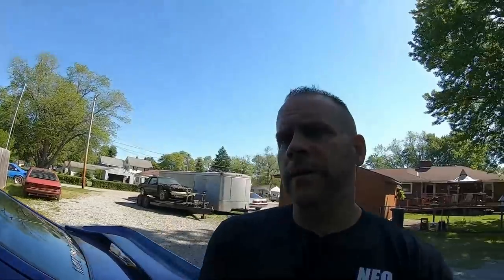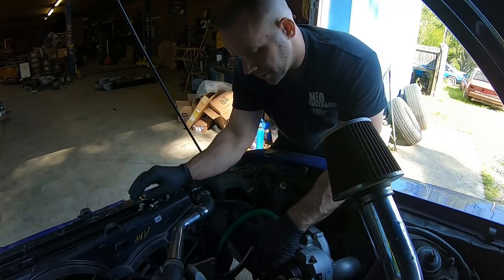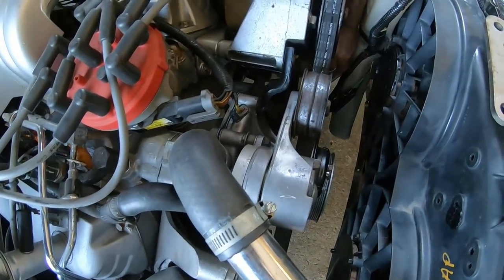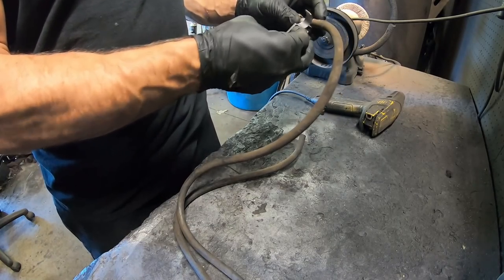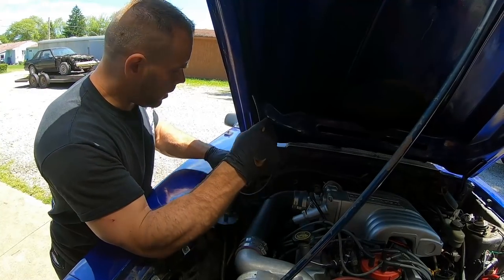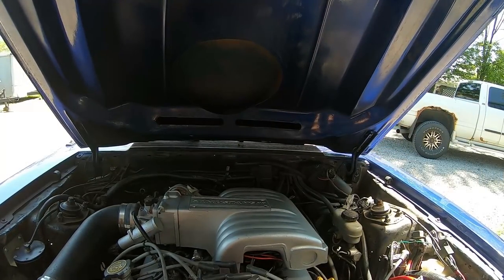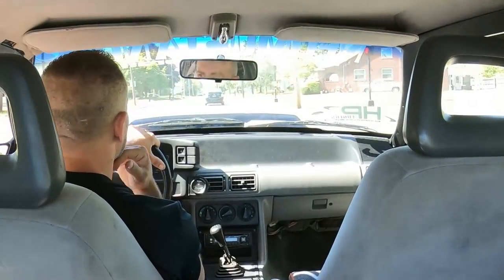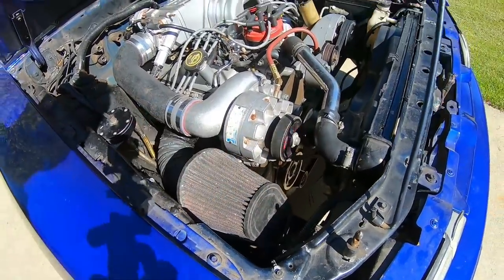Did it Run? 30 Year Old Supercharger Kit FINAL STAGE / Fox Body Mustang Vortech A-Trim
So this is what it looked like back in the 90's when we installed a supercharger kit. This is a SPEED DENSITY build... Did it make a lot of power? Simply put.. no. However the jury is still out on that. Lets find out .